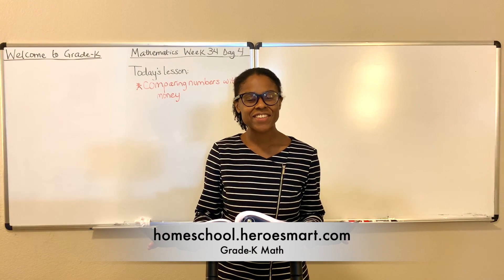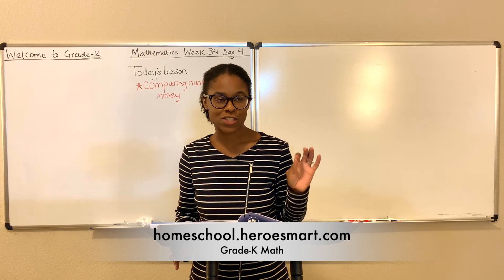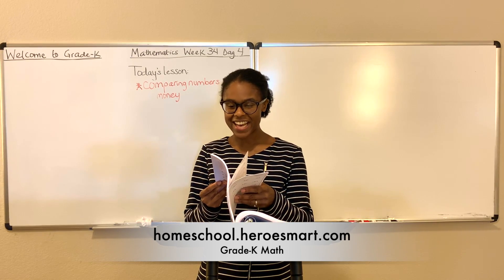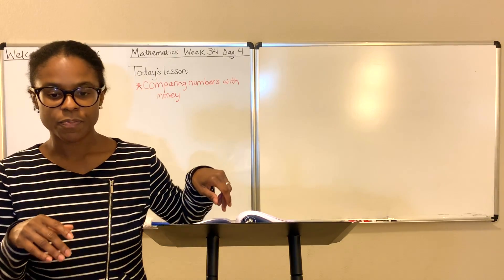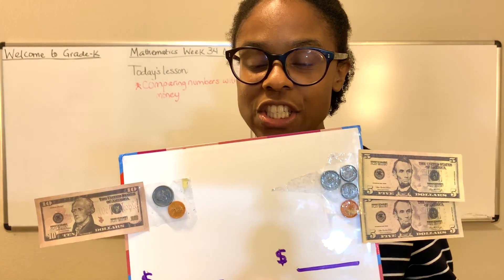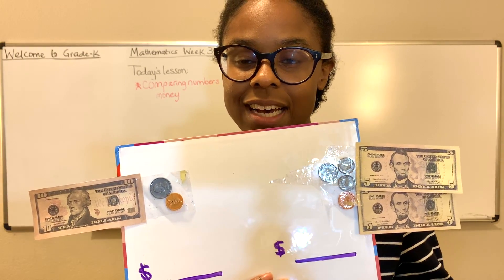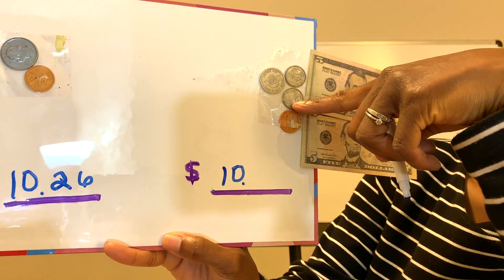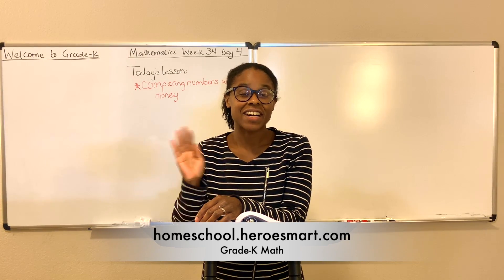Comparing with Money | Week 34 Day 4 | Grade-K Math